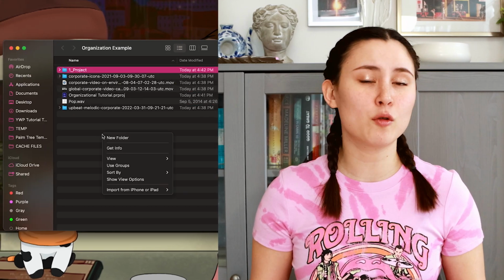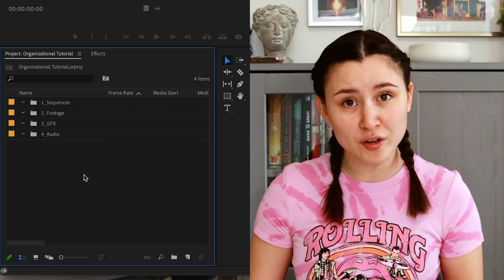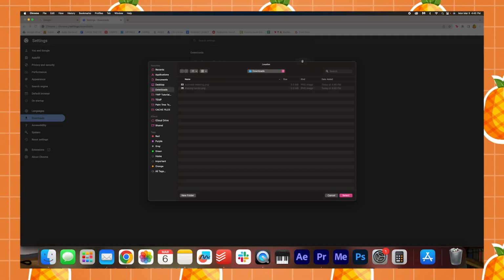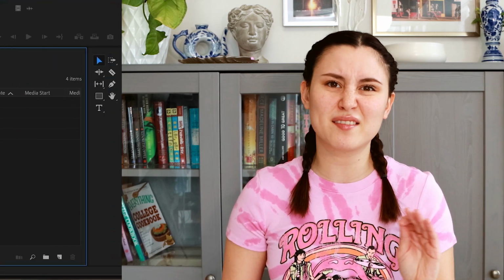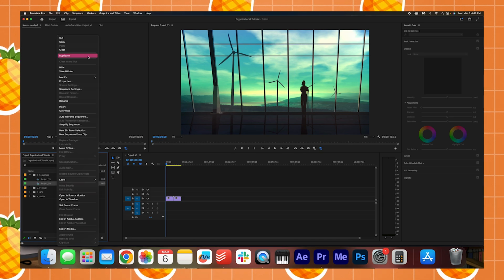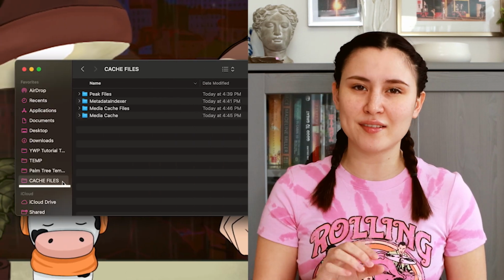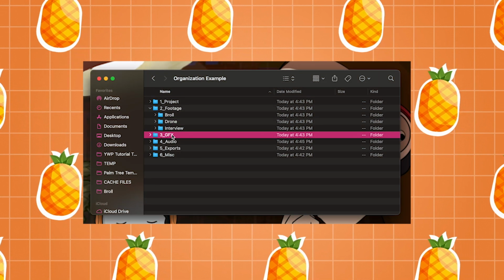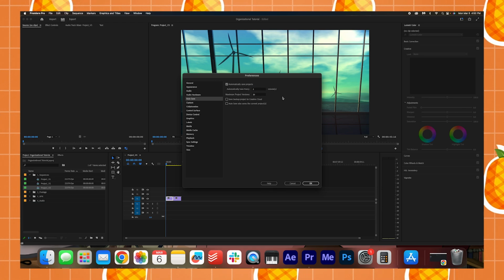BEST Productivity & Organization Hacks for Video Editors! (Adobe Premiere Pro)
Get organized, faster, and more professional with these video editing hacks!